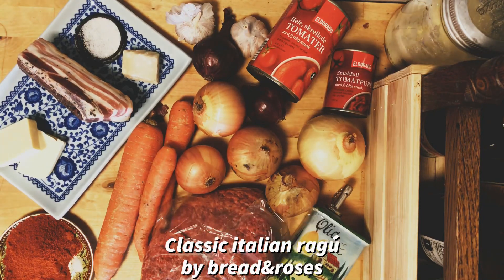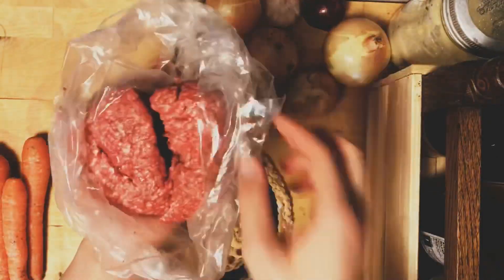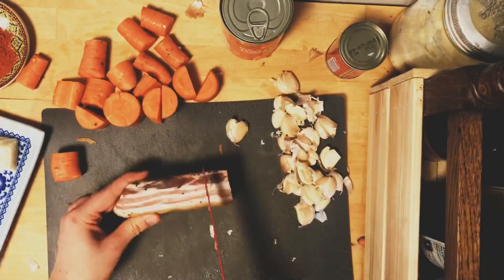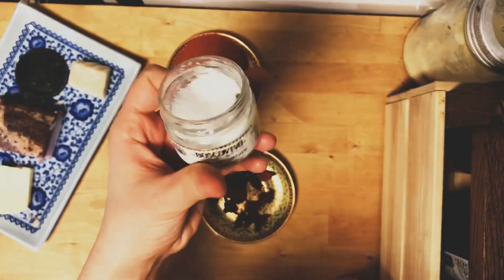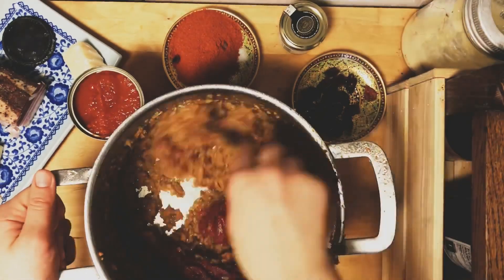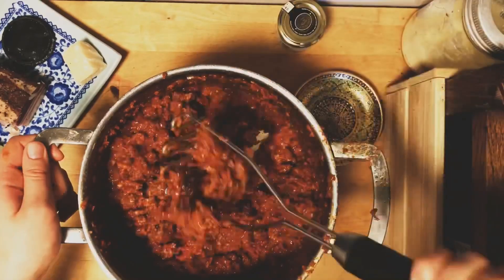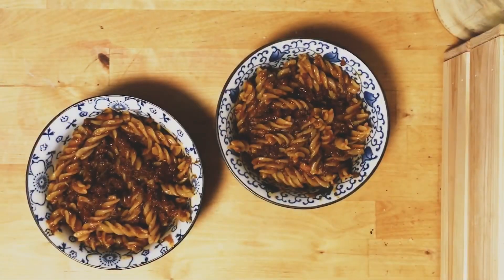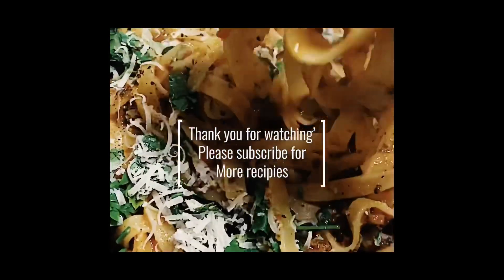Classic slow cooked italian ragù✨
This slow cooked ragù has never let me down.

Measurements:
700-800 grams of minced beef
5 medium/big yellow onions
2 medium red onions
3-4 medium/big carrots
1 head of garlic
Optional: Ca. 50 grams of panchetta ( can be substituted for bacon)
Ca. 140 grams of tomato puree
Ca. 400 grams of boxed tomatoes
2 heaping tablespoons of extra hot chilli powder (use less if you do not like spicy food)
2 teaspoons of salt
Optional: 2 teaspoons of trufflesalt (substitute for normal salt if not using!)
Optional: 10-12 small, sundried tomatoes
Olive oil for frying and browning minced beef/onions
Ca. 2 tablespoons of butter (add half when browning onions)
1 cup/ 2dl of water or beef/chicken stock (add more if needed during slow cooking)

Notes:
- Brown the minced meat on high heat
- Brown the onions on medium heat for about 30 minuttes
- Let everything simmer on low heat for 12-20 hours (you can even go longer, it gets more and more delicious!)